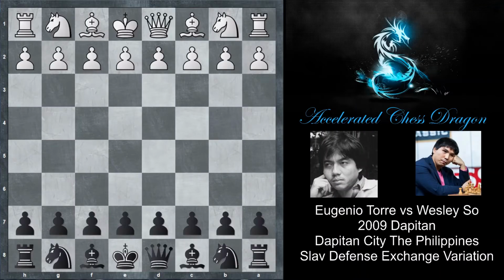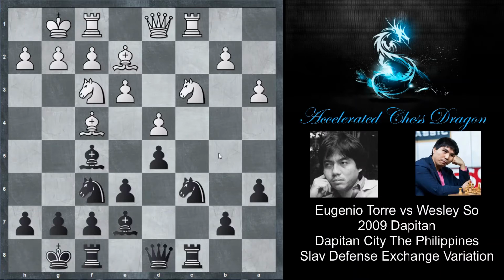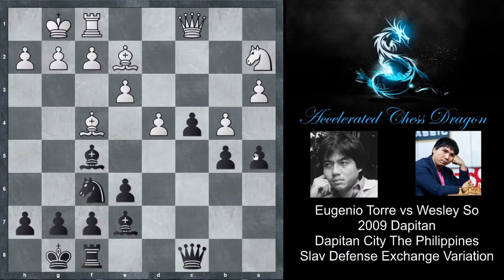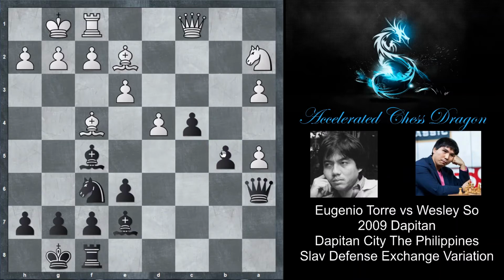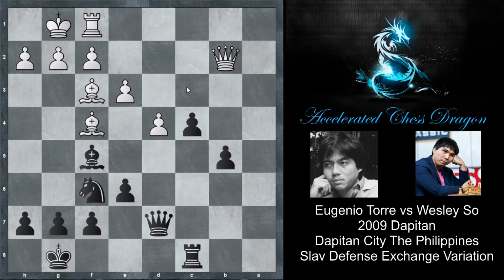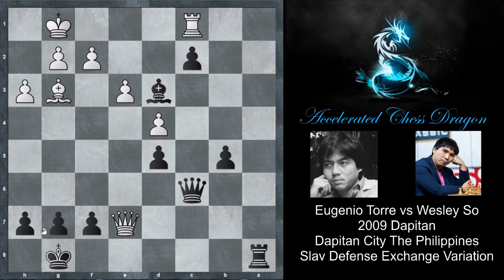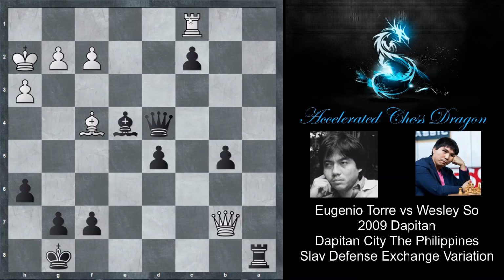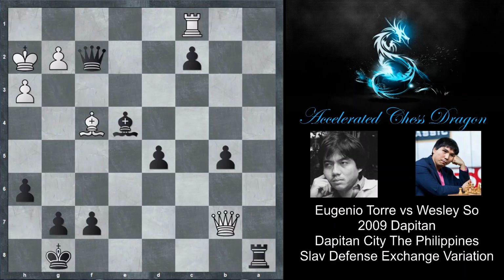"The Good, the Bad, and the Bishop" | ACD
This game occurred in the 2009 Dapitan Tournament in the Philippines. It shows just how well a 15-16 year old Wesley So played. Wesley played a wonderful positional game where he managed to win a pawn and from there converted his extreme advantage in the form of a passed pawn and a unattackable king.